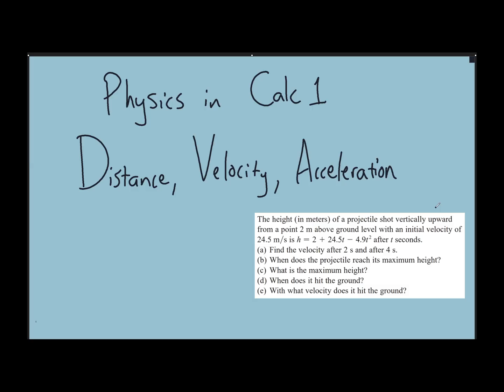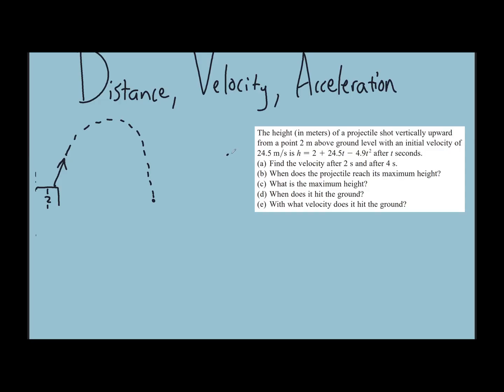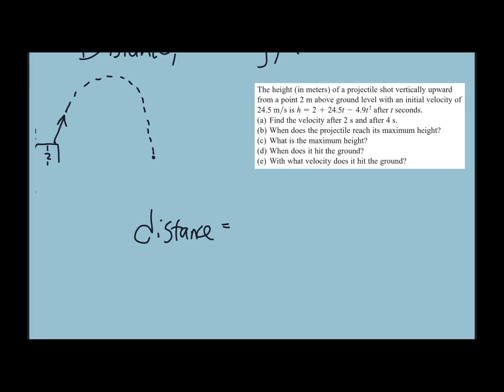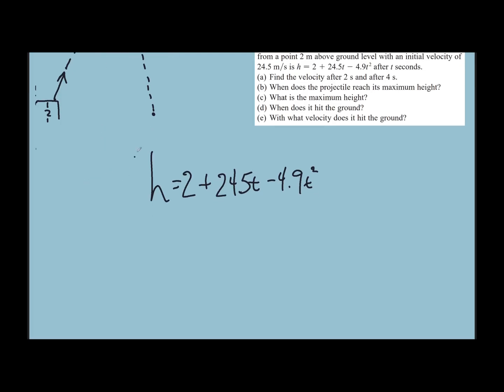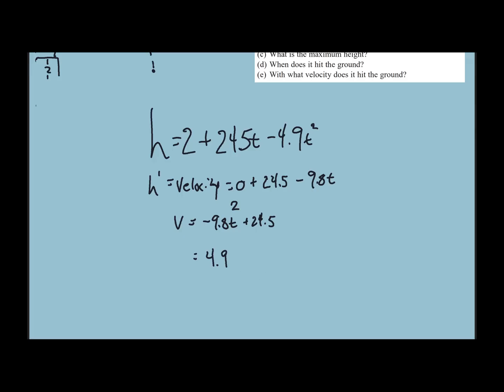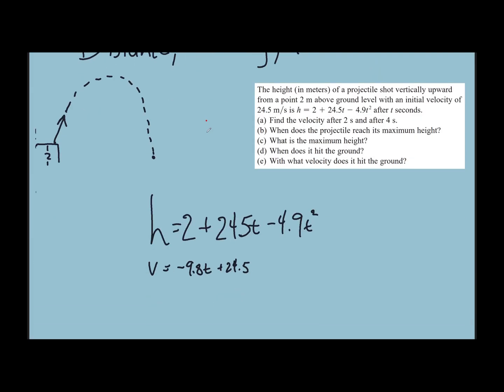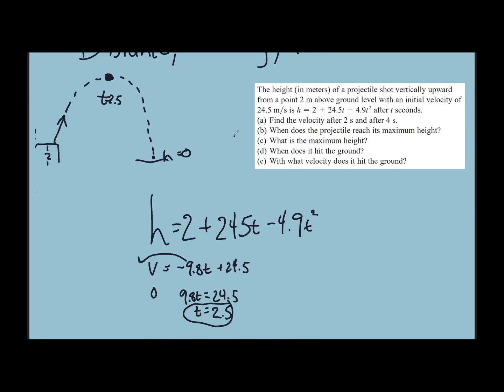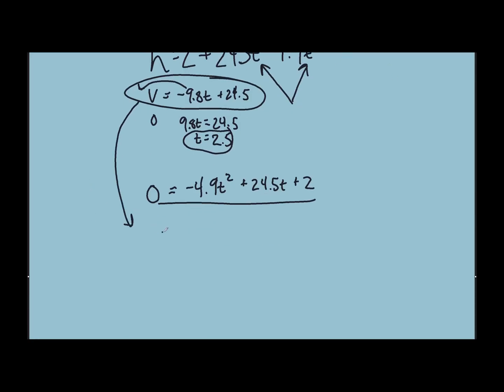Calculus Physics Problems : Distance, Velocity, Acceleration (#1)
A first example using derivatives to compare distance, velocity, and acceleration

"The height (in meters) of a projectile shot vertically upward
from a point above ground level with an initial velocity of after seconds"